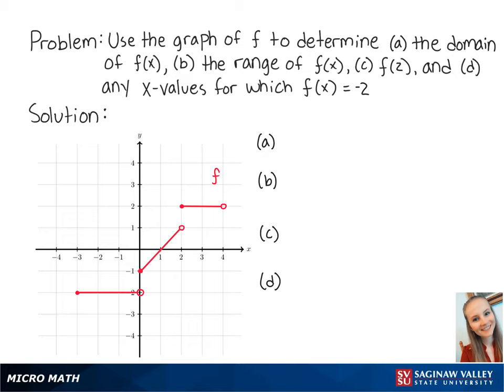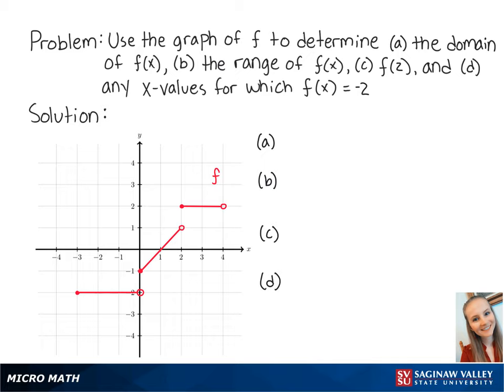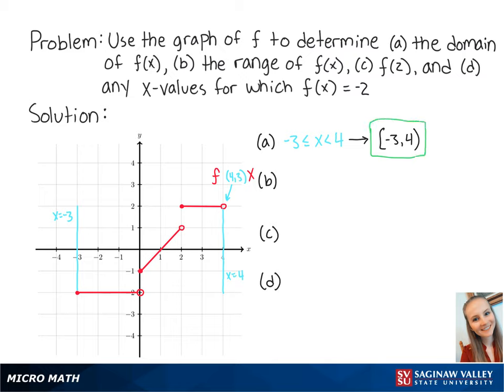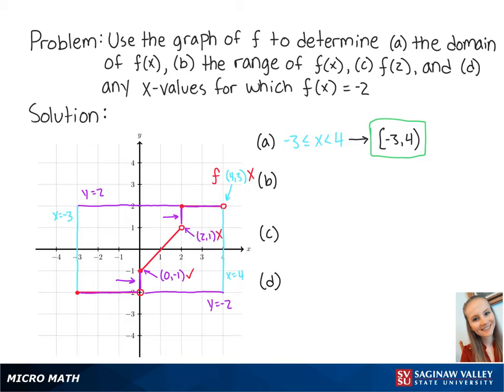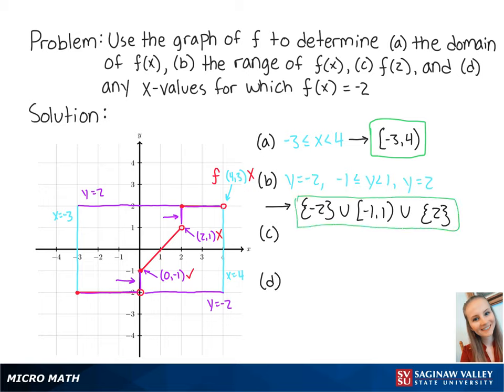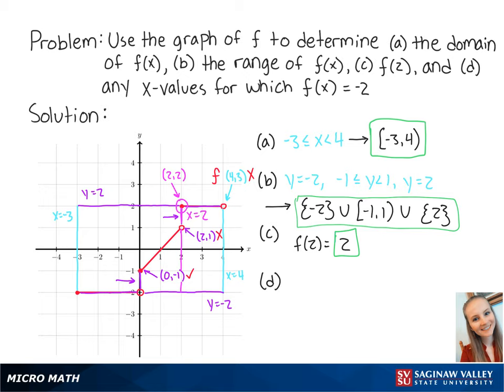Functions: Use the graph of the function to answer the given questions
Erin from SVSU Micro Math helps you answer questions about a function by interpreting its graph.  This includes finding the domain and range, as well as answering questions about inputs and outputs.